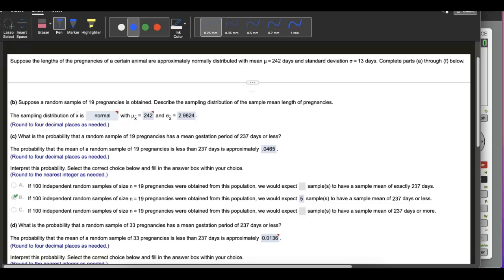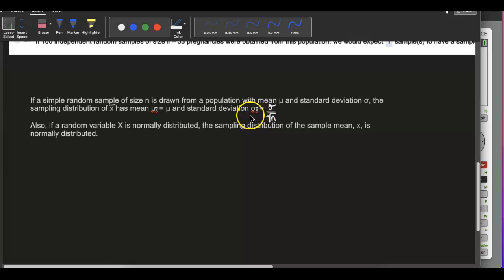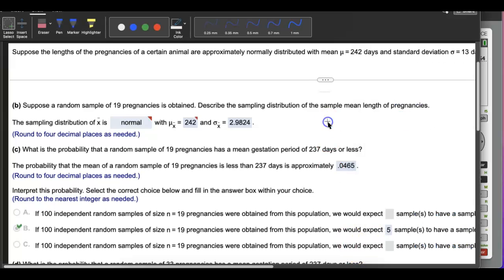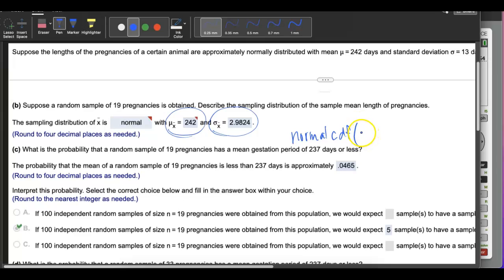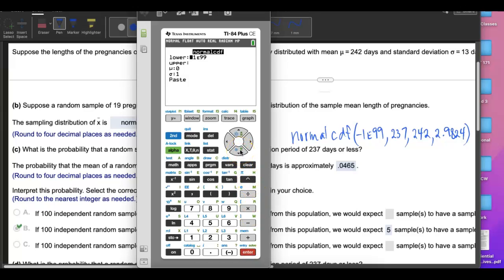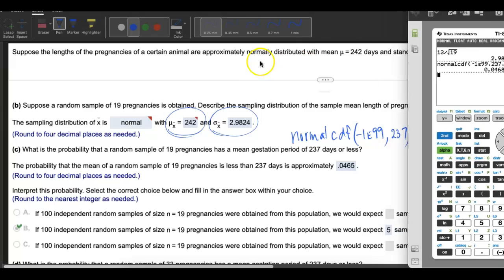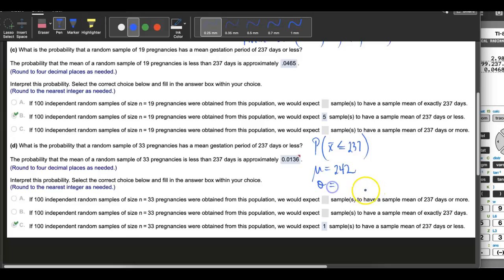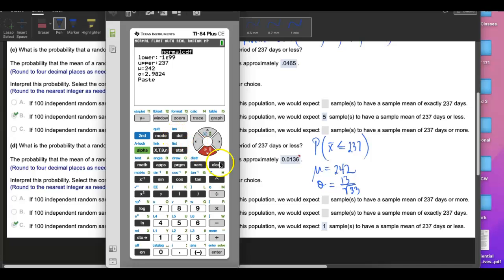MAT 152 8.1.19-T Use the TI-84 to describe the distribution of the sample mean: normal population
Describe the distribution of the sample mean: normal population.
Using the TI-84's normalcdf( function